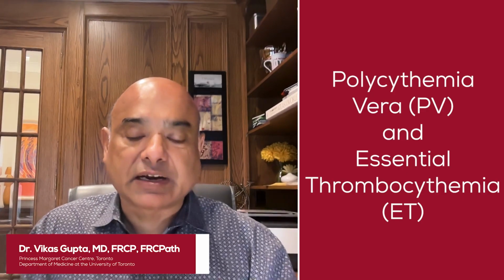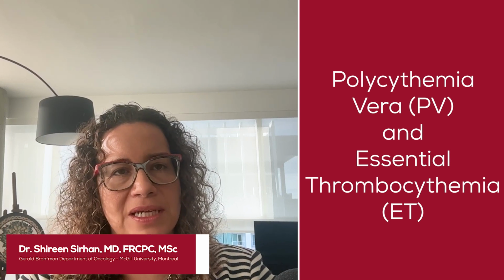Beyond the Diagnosis - Episode 3 Part 2 Polycythemia Vera (PV) and Essential Thrombocythemia (ET)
Dr. Gupta and Dr. Sirhan dive into the details of MPN subtypes PV and ET.